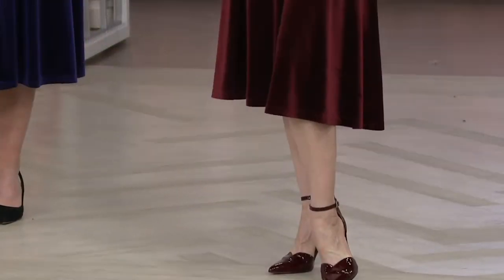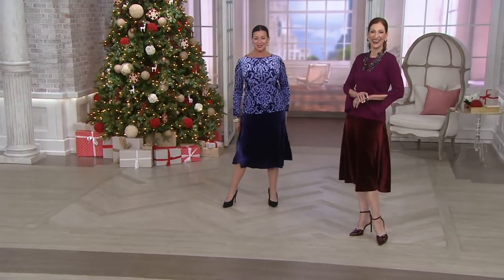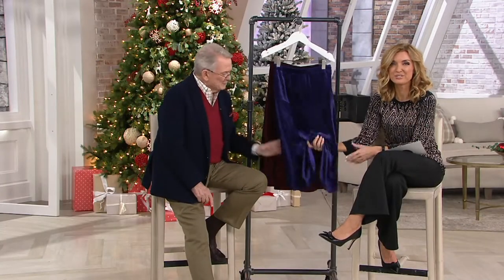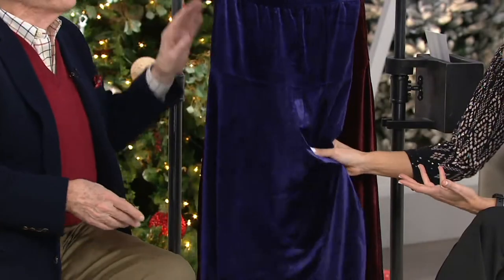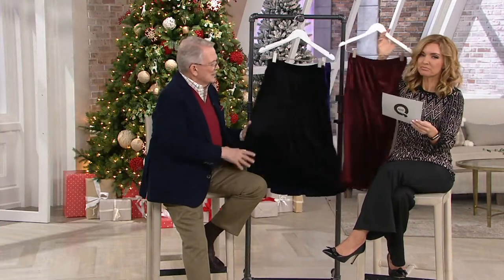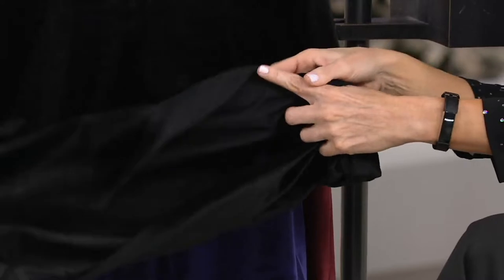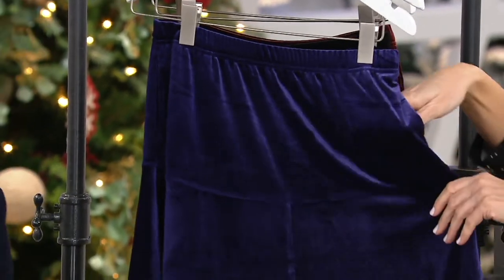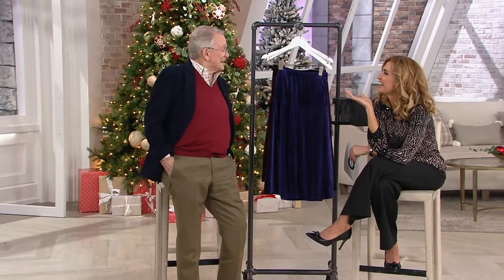Bob Mackie's Pull-On Velvet Flare Skirt on QVC